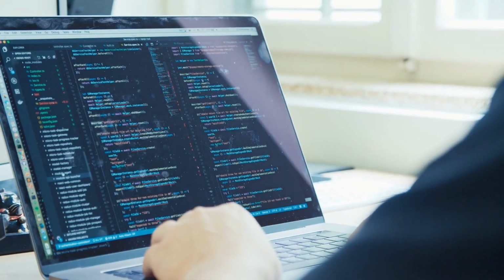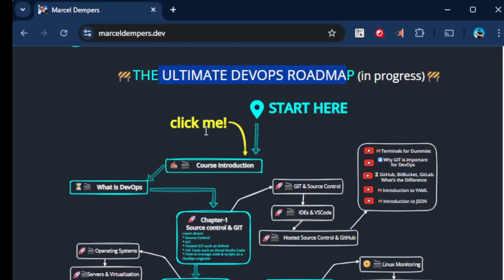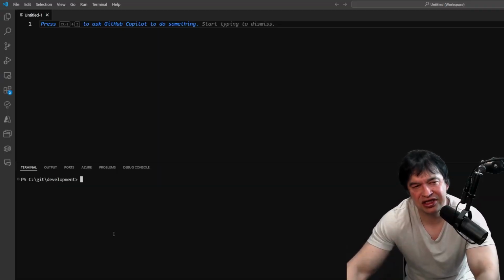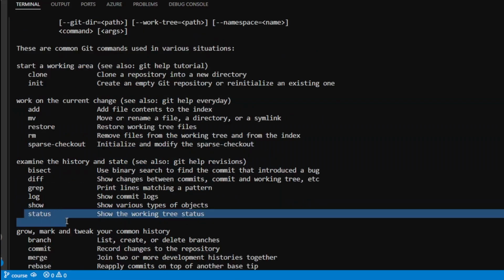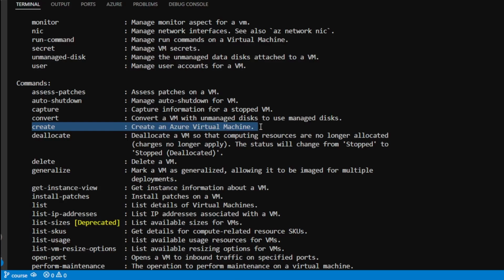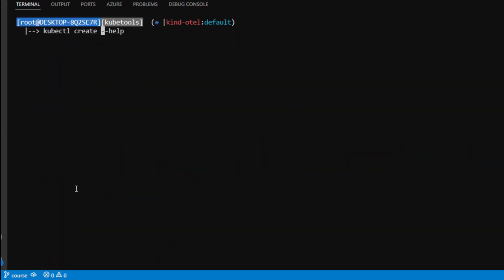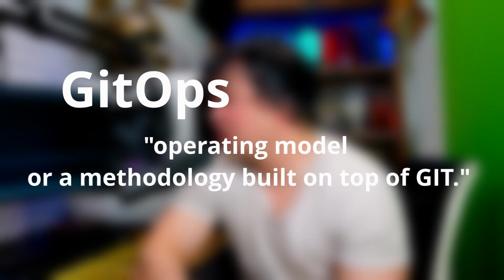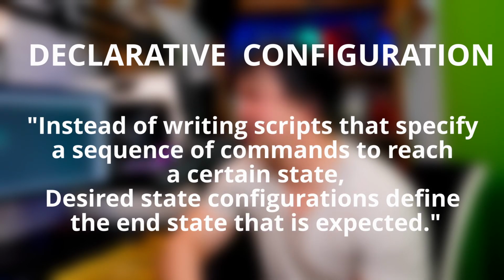Why GIT is Important for DevOps - must watch for newbies